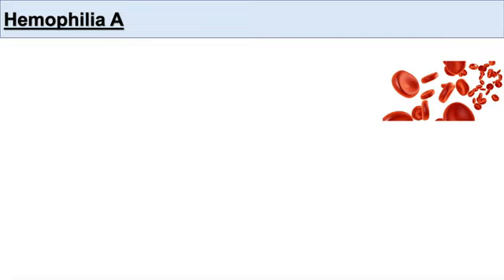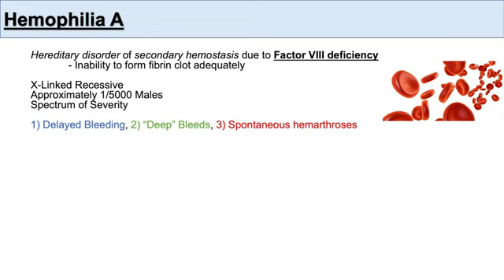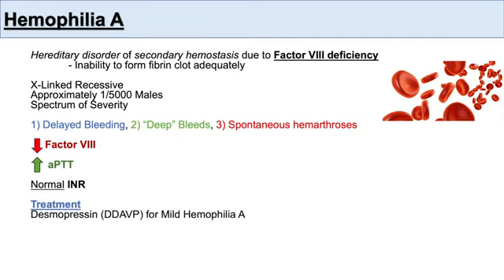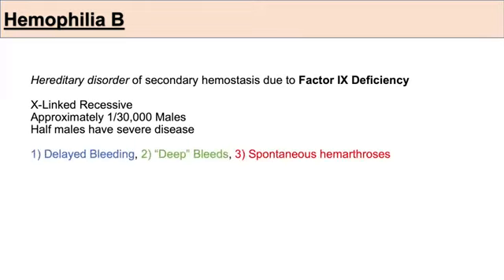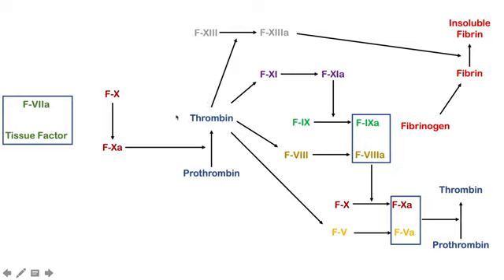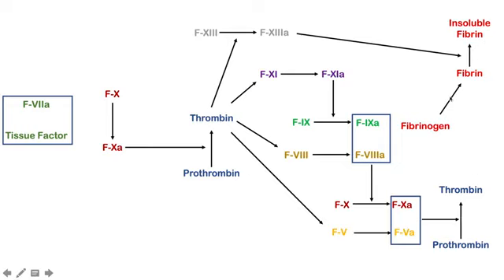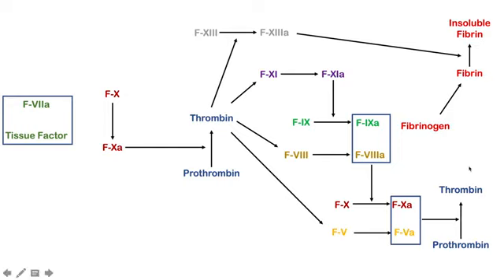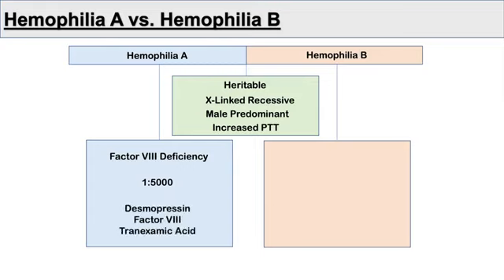hemophilia blood disorder clothing disorder#blood hemophilia disease hemophellia A B C